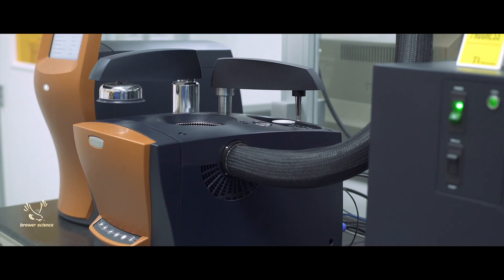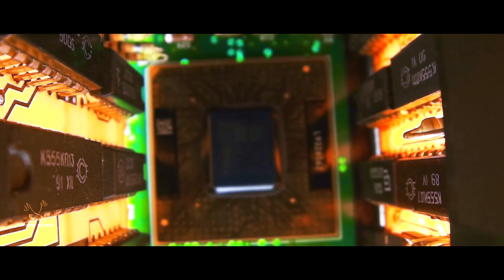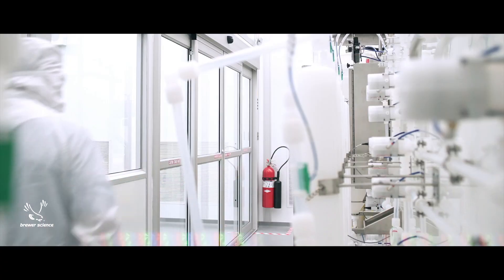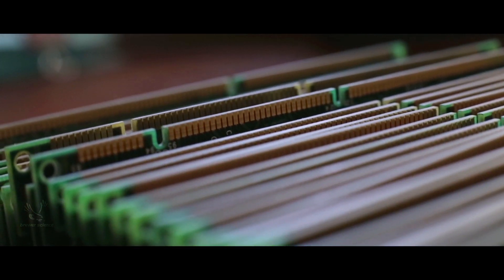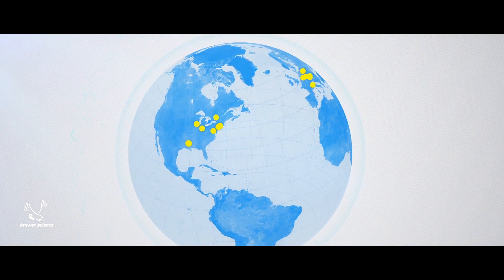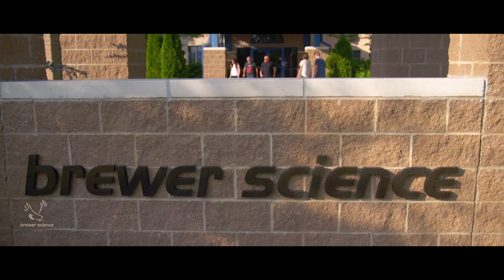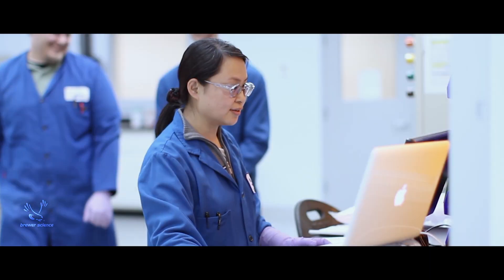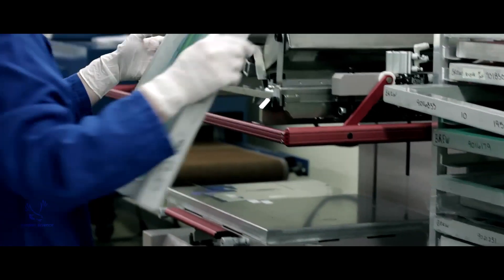Brewer Science | Advanced Packaging: The Road to the Future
Brewer Science is leading the way into the stages of Advanced Packaging materials.

Brewer Science is working on the next generation of Wafer-Level Packaging materials making coatings for Fan Out Wafer-Level Packaging (FOWLP) Processes and working on coatings for Panel Level Processes.